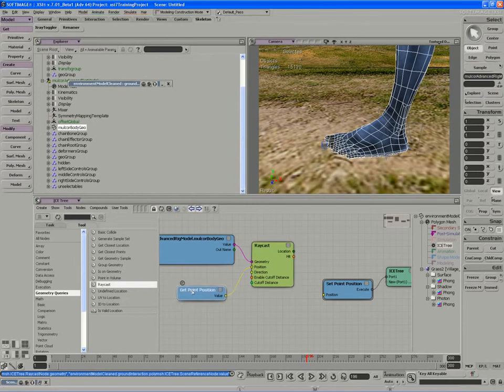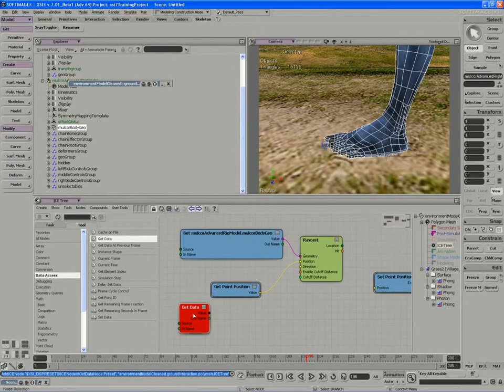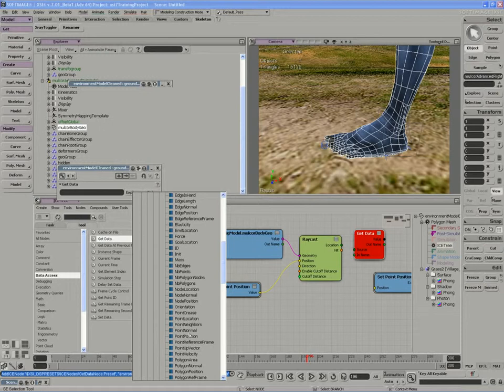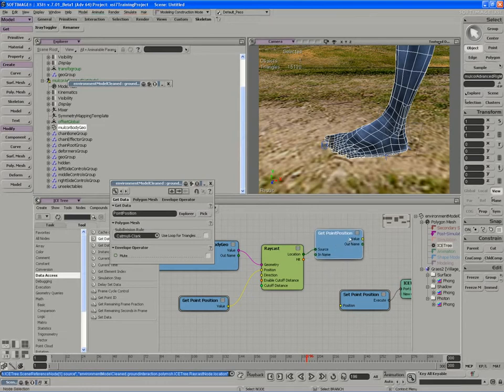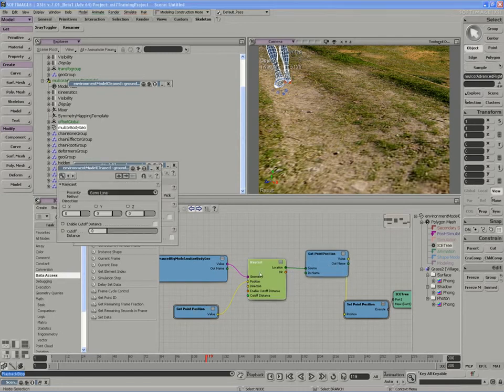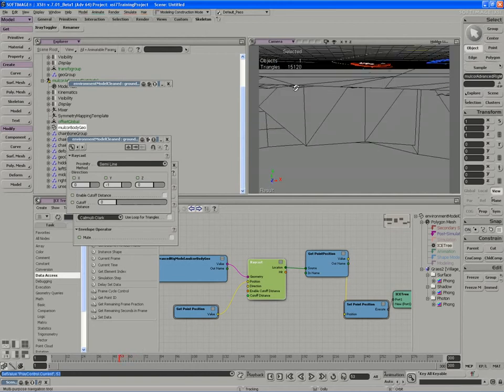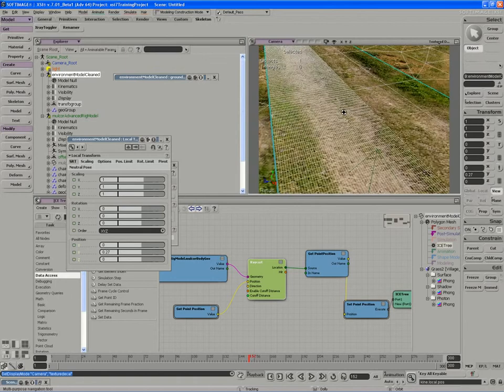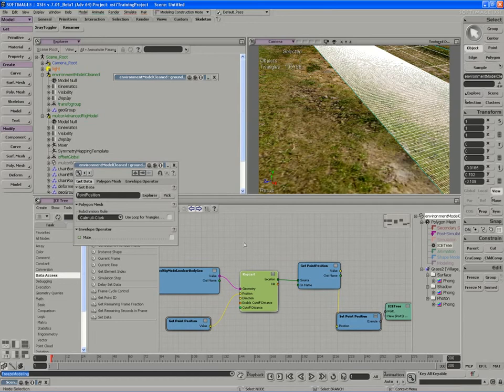18. Get Point Position from RayCast Convert Location to Position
ICE - FootPrints and Dust